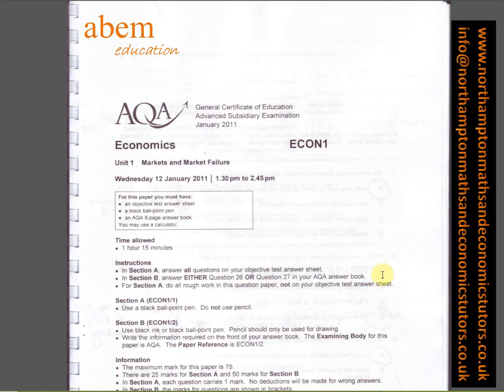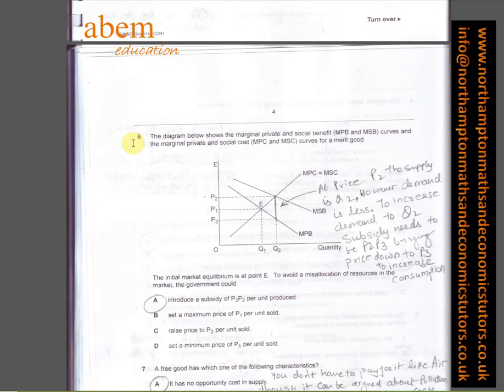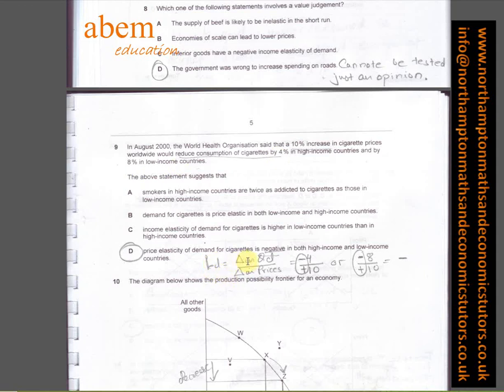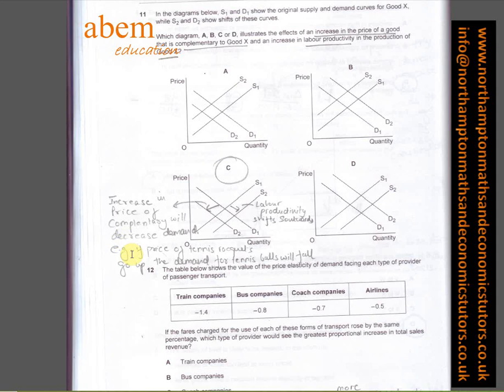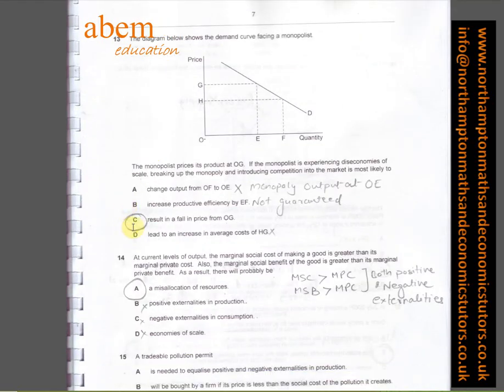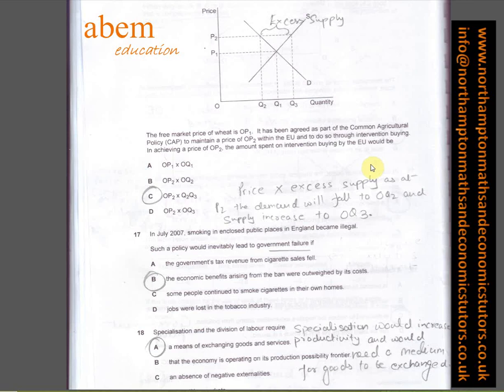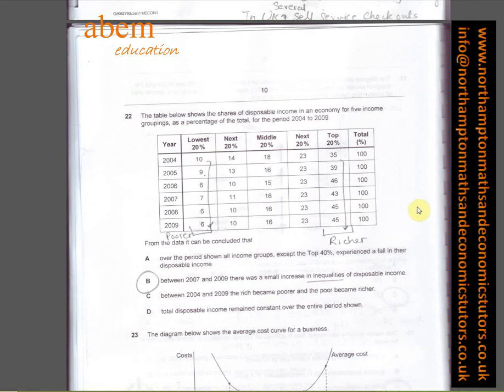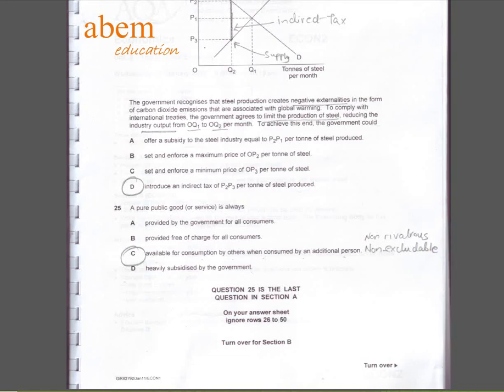AQA Unit 1 Jan 2011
Video with solution to AQA AS Question paper Econ 1 January 2011 Multiple Choice Questions